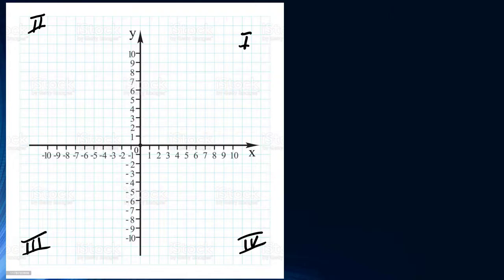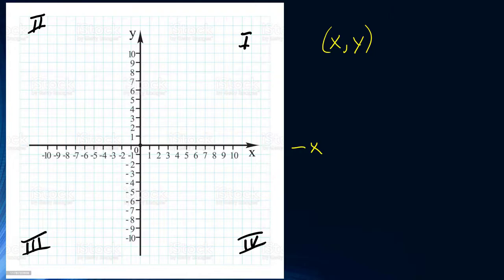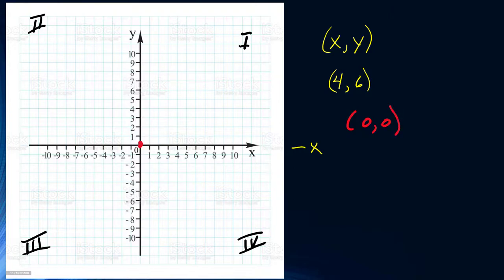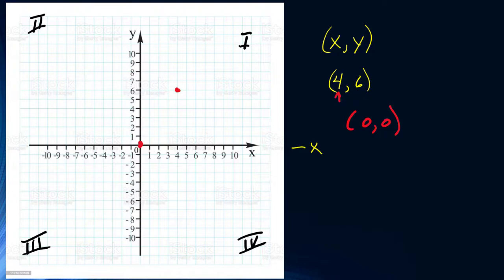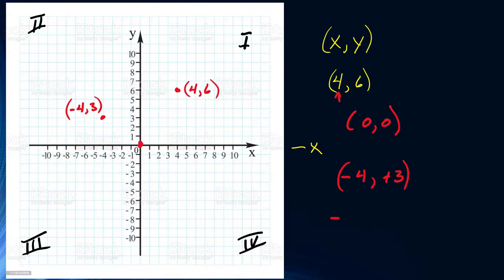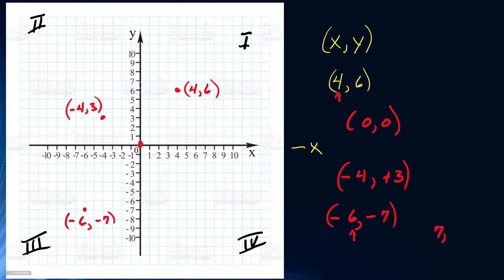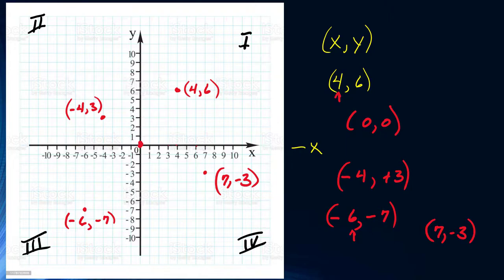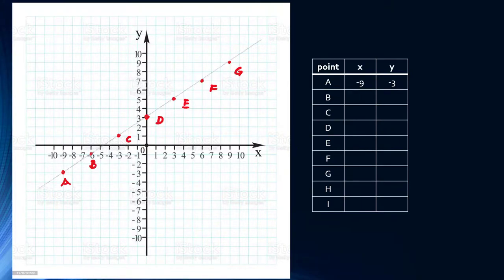GRAPHS AND DATA TABLES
Constricting a data table when given the graph of a linear function